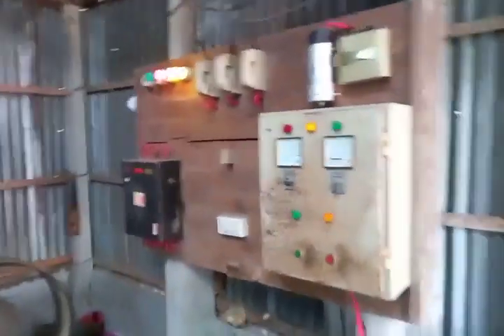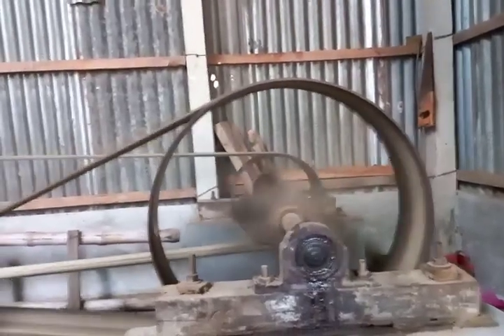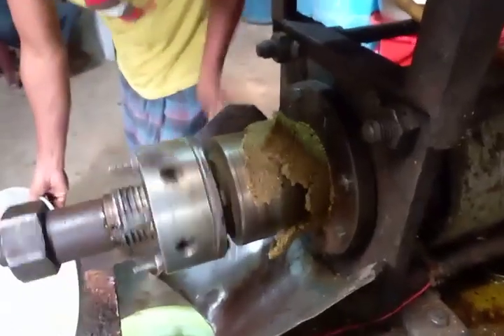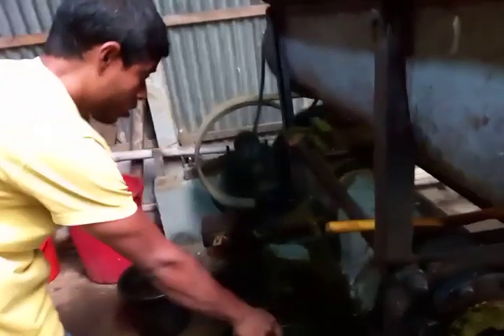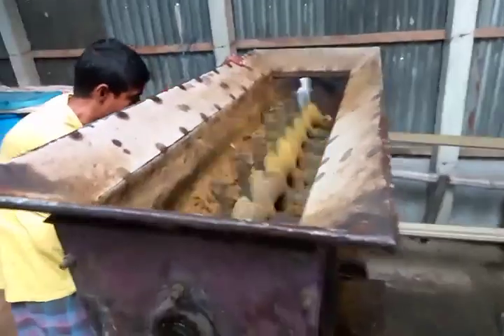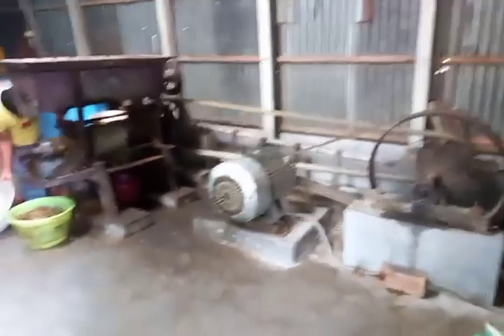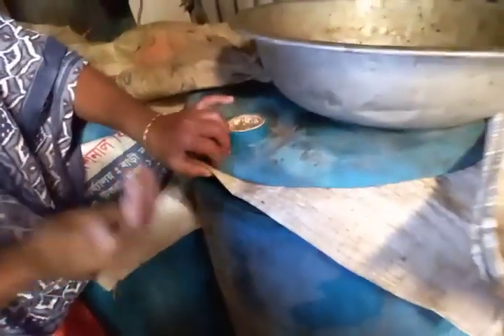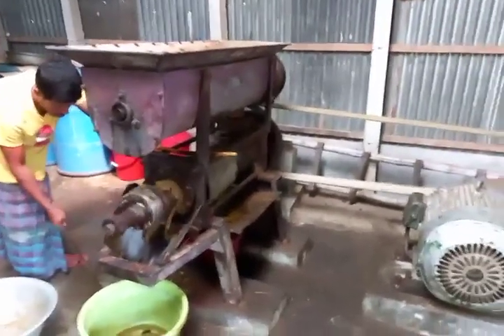semi automatic mustard oil factory in village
semi automatic mustard oil factory in village @instavlogs2022

Insta vlogs channel shows the lifestyle in Bangladesh. All the moments I show here is made of natural circumstances, usually without video editing. The videos of my channel include people & culture, showpiece & presentation, environment & nature, international vlogs, foods, Cooking & Kitchen Vlogs, travel collections and different handicrafts made by people. Most of the time I prefer daily vlogs on my garden, natural environment and village life. All the delicious food items and wonderful handicrafts are local made.

Rural life in Bangladesh based on agriculture and rural development is in progress everyday. People are very welcoming and weather is nice and pleasant. So, vegetable and fruit production is quite easy here. I also have another channel named Blue Hand Drawing and  occasionally I do some reviews of my paintings. You can call Insta vlogs a lifestyle channel, too. All the features have original audio.

Thank you so much for your support. Everyday we will bring more interesting videos. Stay with us and enjoy the videos. Other social network links are provided in the right corner of the banner.

As you know, daily vlogs clearly shows the lifestyle and social interactions of certain location. Also you can have full ideas about the weather conditions all the year round. So, if you want to travel any country, daily vlogs can help you a lot to take necessary decissions about food and clothings. Demographic ideas are going to help you socialize with local people very easily. I will be very happy if this channel become helpful to you, when you need it.

God bless you.
Cheers.

my daily lifestyle living in Bangladesh | calm and productive everyday

VLOG | a day in my life | let's spend this day together | cozy vlog

9-5 Work Week In My Life | What Life In Bangladesh Looks Like | Cooking, people, weather conditions

Amazing Farming & plant ideas for Your Home & Garden

Monsoon Special | Grilled Chicken Recipes | A rainy day at village home | Village Lifestyle

Raining Scenery & Nature video | Beautifull Rain Video | HD Nature Video

Cooking with ONLY Natural fresh ingredients! The Food Has a Natural Fragrance!

some daily vlogs related topics:
insta vlogs
daily lifestyle vlog bengali
daily lifestyle blog
daily lifestyle channel
daily lifestyle tips
daily lifestyle video
weather today bangladesh
weather today live
weather today update
hard working people
hard working and dedicated
city life vs village life
village life love and babies
village life homes
village life and city life
village life better than city life
bangladesh village life youtube
benefits of village life
village life description
village life of bangladesh
village cooking channel youtube
village cooking videos
village cooking blog
village cooking bangladesh
bangladeshi village cooking
vegetable garden tips
garden tips for beginners
flower garden tips and tricks
garden tips and tricks
garden tips and hacks
garden tips and tricks for beginners
garden tips and ideas
gardening tips at home
garden ideas at home
gardening tips basic
beginner garden tips
best garden tips for vegetables
best garden tips beginners
gardening tips diy everywhere
garden ideas diy
most delicious food in the world
delicious food recipes
most delicious food
delicious food and drinks
best delicious food
come and try our delicious food quotes
delicious food description
delicious food easy to make
delicious food ever
food lovers recipes
food lovers specials
nature lover aesthetic
nature lover blog
construction work near me
construction work being done near me
village people construction worker
village culture and tradition
beautiful village culture
people and blogs category
how to cook in village life
plenty of food production
some gardening tip you really need to know
easy processing of different local foods
how to make dry food very easily
rainy day for long time
rainy weather in bangladesh
bangladesh people and lifestyle
bangladesh village culture
bangladesh rural people
hard work for all day long
working people in the agricultural land
paddy harvesting season
new machines for easy agricultural production
people working in a group
hard working people of bangladesh
stay nice & stay healthy
food & product review unofficial